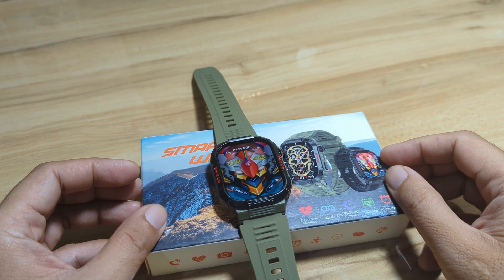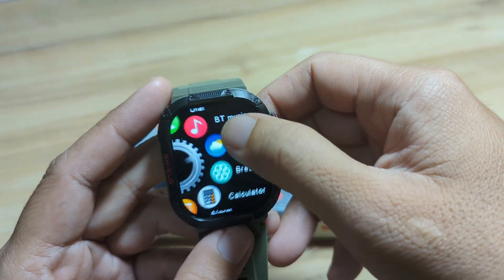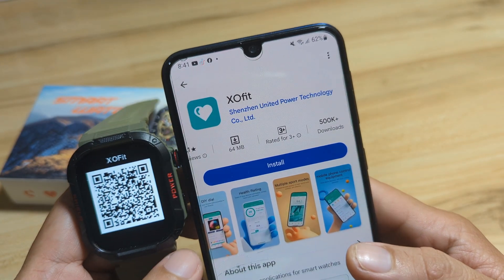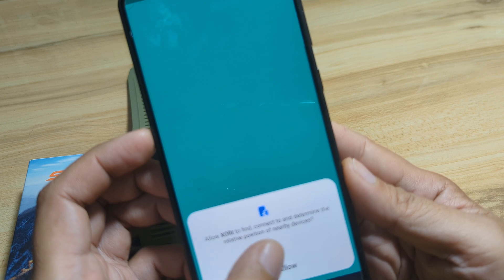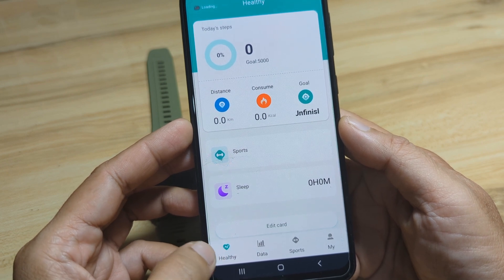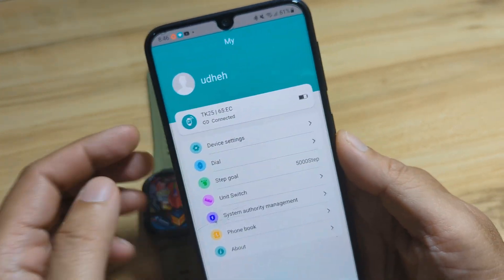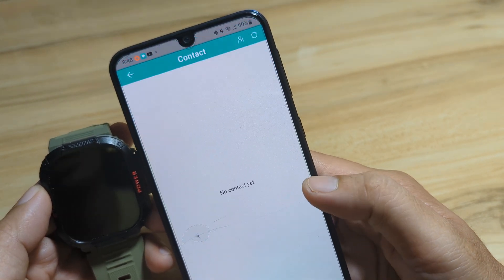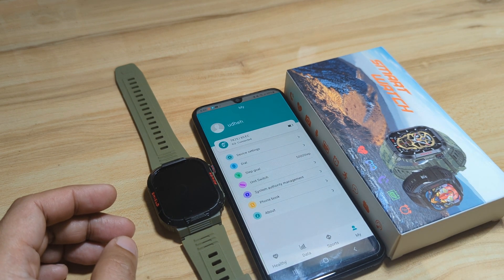How to Connect TK25 Smart watch to Phone with XOFit App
Here are the details on how to connect your TK25 Smartwatch to the XOFit Application on Android smartphone. Watch the step by step process on how to setup the smartwatch with the app.